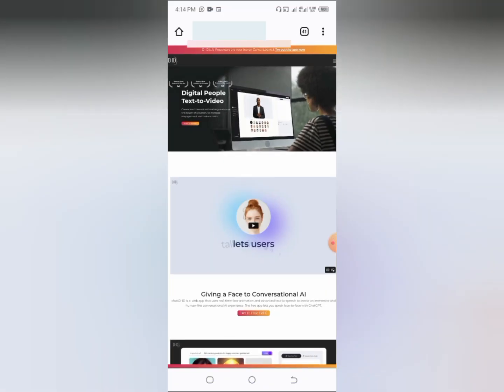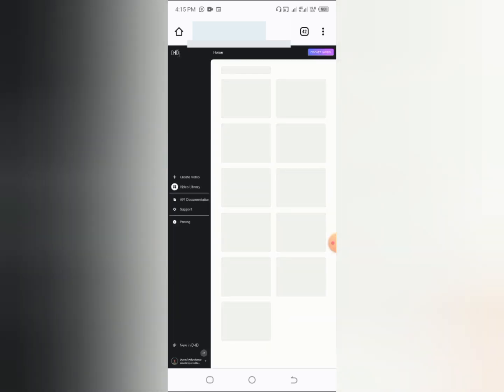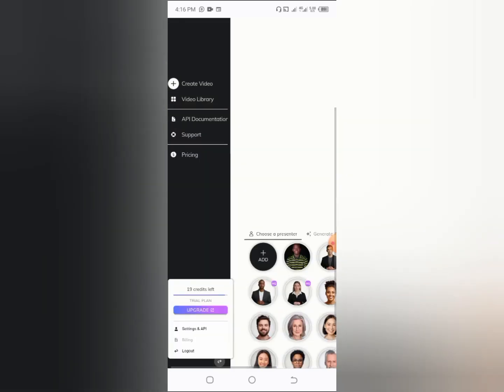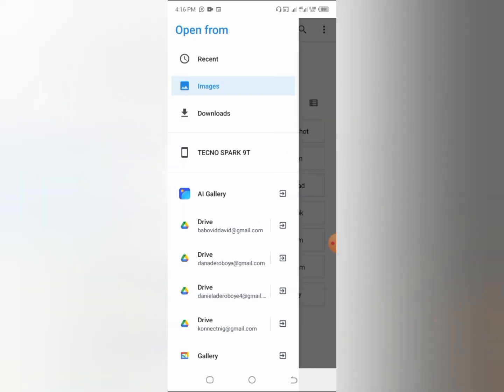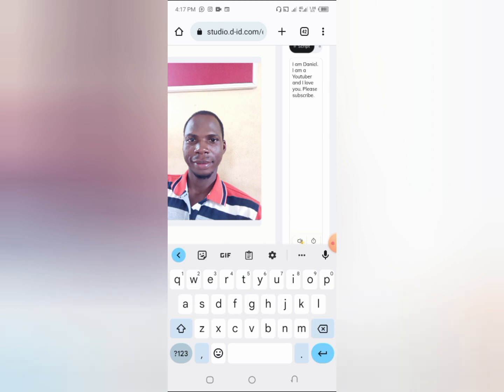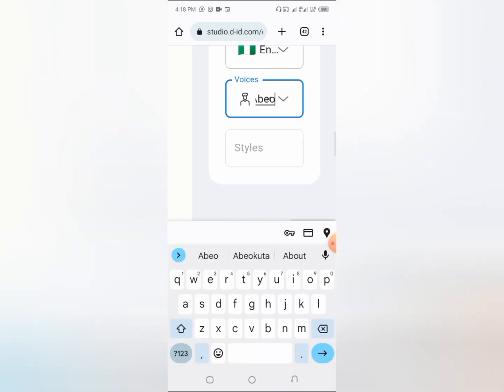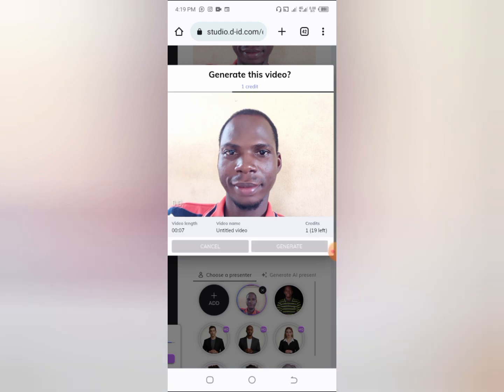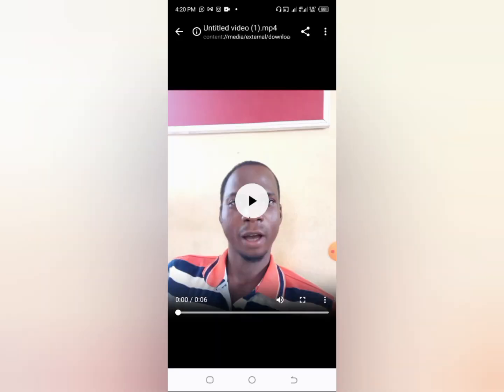Convert your Photo to Video using Free AI//Create a talking photo with just a click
Here is how you can convert your Photo to Video using this simple tool within a minute.

This is super amazing! With this method, you can create a talking photo for yourself and others.

Check the comment session for the tool link